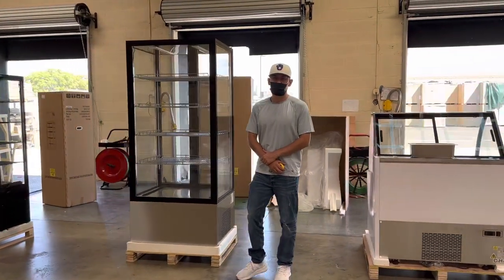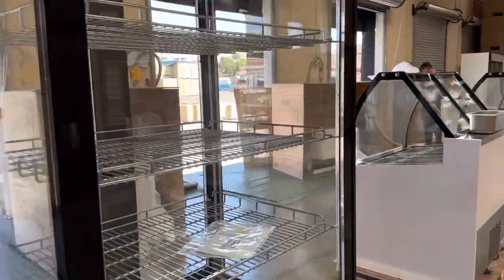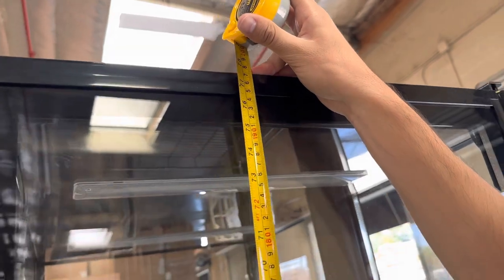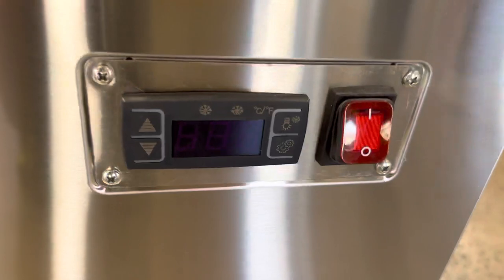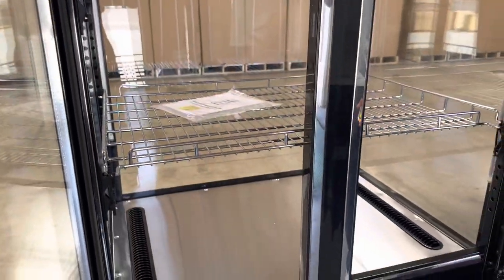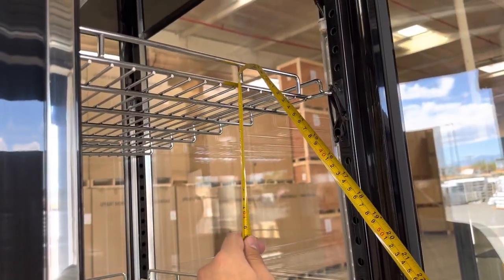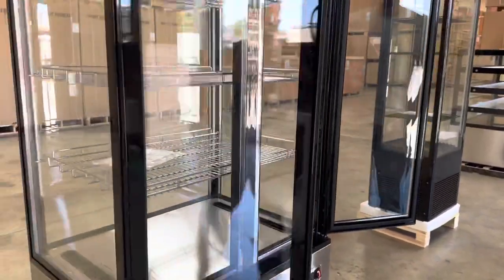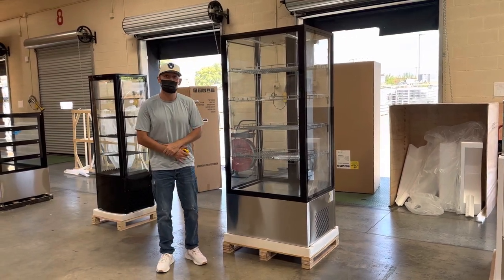Full Service Bakery Case w/ Straight Glass Full Service Dry Bakery Case w/ Curved Glass cooler